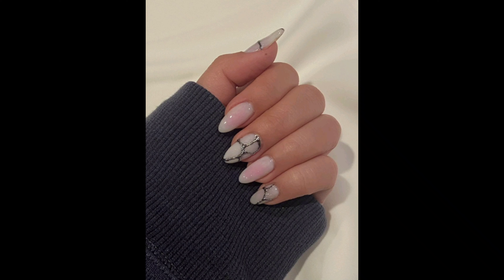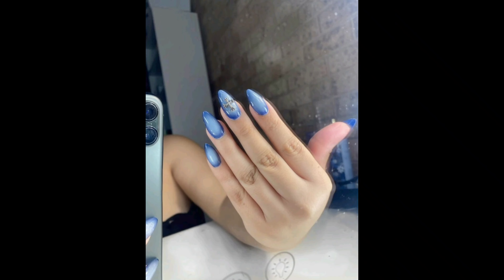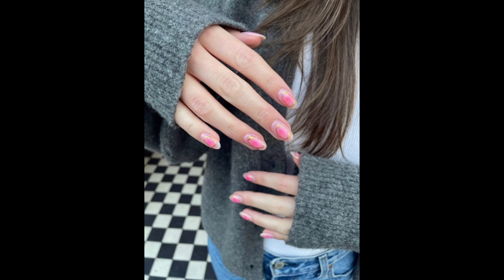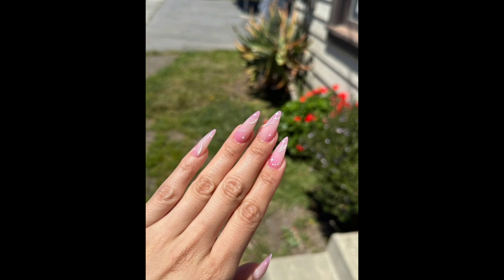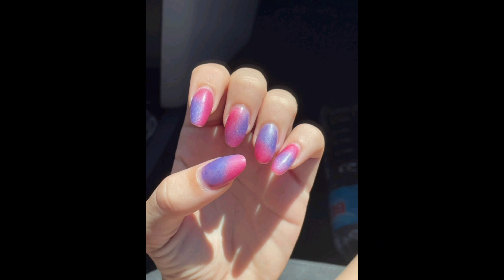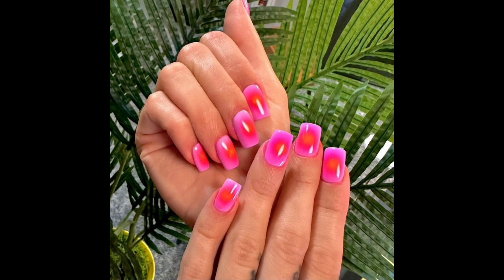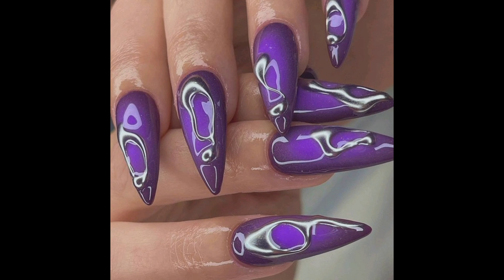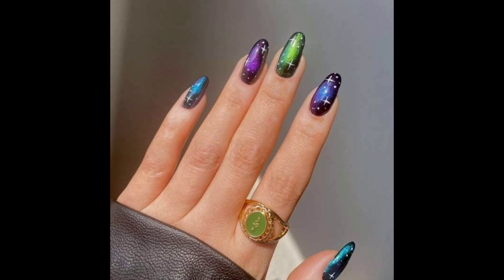The Most Beautiful Women Aura Nails Designs | Women Nails Trends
Women Aura Nails Designs @womenfashionlatest

Welcome to Women Aura Nails, where beauty meets creativity, and your nails become the canvas for self-expression. Nestled in the heart of [Your City], our salon is a haven for those who appreciate the transformative power of impeccable nail care.

At Women Aura Nails, we take pride in offering a sanctuary where you can escape the hustle and bustle of everyday life. Step into our chic, modern space and experience a world of pampering and refinement. Our team of skilled nail technicians is committed to delivering a range of services that not only enhance your natural beauty but also elevate your confidence.

What Sets Women Aura Nails Apart?

Exquisite Craftsmanship: Our dedicated nail artisans bring years of experience and precision to every nail service. Whether you desire classic elegance or trend-setting designs, we turn your nail dreams into reality with meticulous attention to detail.

Hygiene and Safety: Your well-being is our top priority. We adhere to rigorous hygiene standards, ensuring that our tools and environment are sanitized to the highest industry standards, providing you with a safe and comfortable experience.

Personalized Creations: We believe that nails are a unique form of self-expression. Our consultations ensure that your nails reflect your individual style, whether that's understated sophistication or daring flair.

Latest Trends: Stay ahead of the fashion curve with our constantly updated selection of nail art and designs. From the hottest color palettes to intricate embellishments, we offer a world of inspiration to choose from.

Relaxation and Rejuvenation: Beyond exceptional nail services, Women Aura Nails offers a serene atmosphere, allowing you to unwind, relax, and immerse yourself in a moment of pure indulgence.

Whether you're preparing for a special occasion, a night on the town, or simply seeking a rejuvenating escape, Women Aura Nails is your go-to destination for unparalleled nail services. Let your nails radiate your inner aura and celebrate your unique beauty.